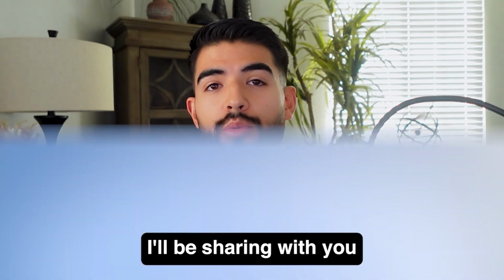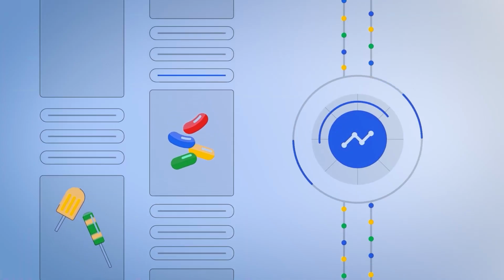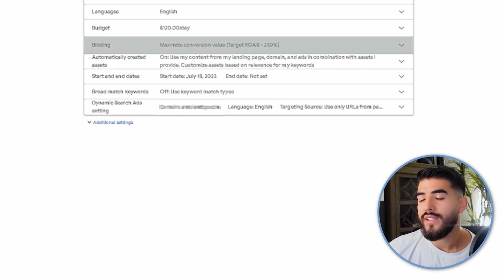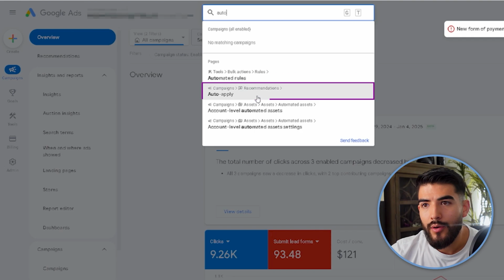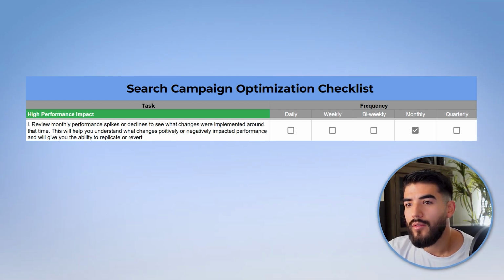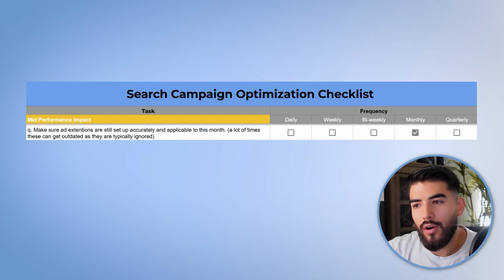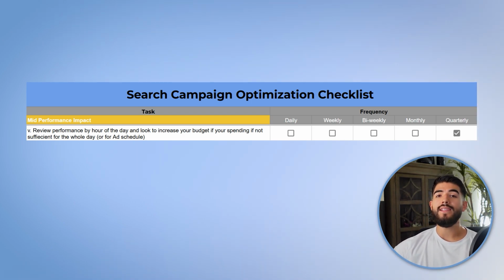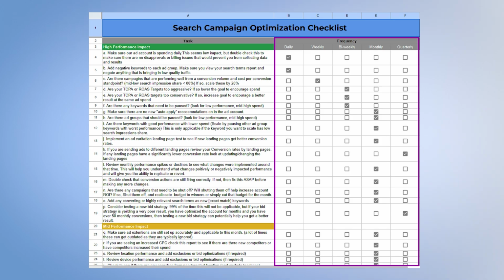How to ACTUALLY optimize your SEARCH CAMPAIGNS [2025 checklist]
In this video, I share my proven optimization checklist that I've used to double client leads and cut cost per lead in half within 30 days. After managing Google Ads accounts for over 7 years and auditing $100M+ in ad spend, I've developed a systematic approach to optimization that actually drives results. You'll learn exactly what changes to prioritize, when to make them, and how to avoid the most common optimization mistakes that hurt performance.

Chapters:

00:00 Setting the stage
00:42 The complete checklist
01:28 High impact changes
21:02 Mid-impact changes
27:10 Low impact optimizations
28:20 Common pitfalls to avoid
30:23 Closing thoughts